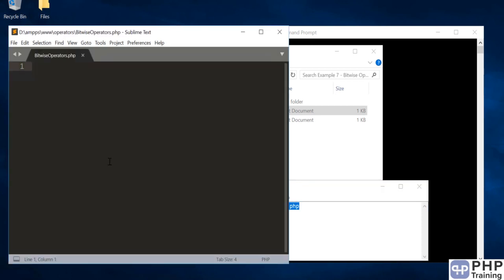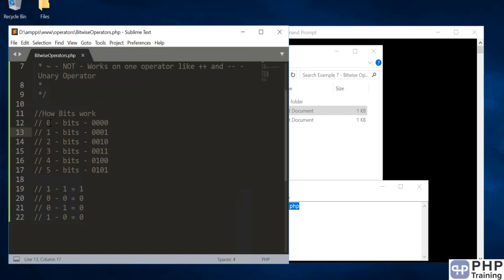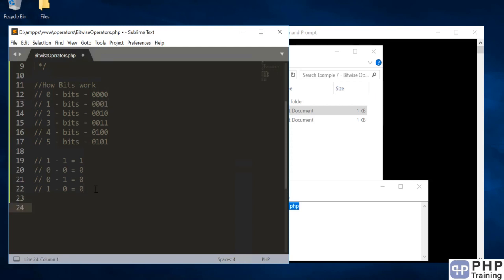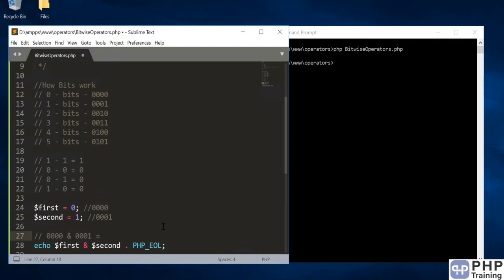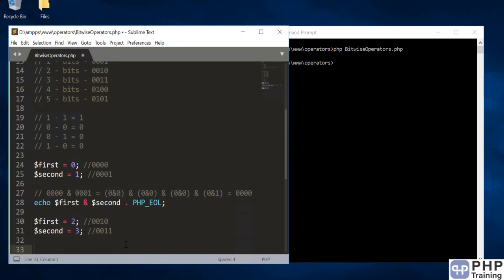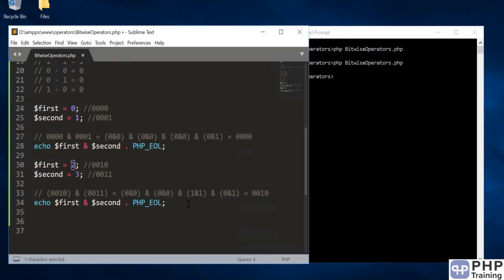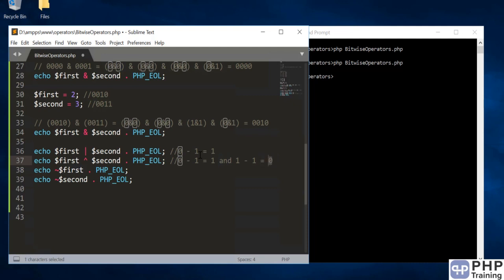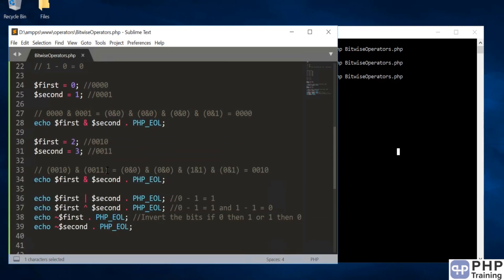73. Bitwise Operators